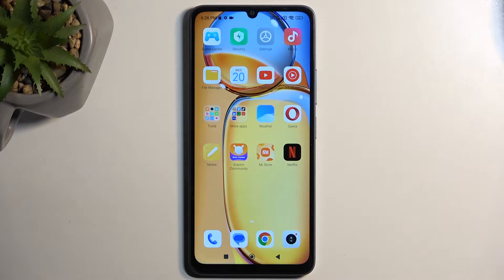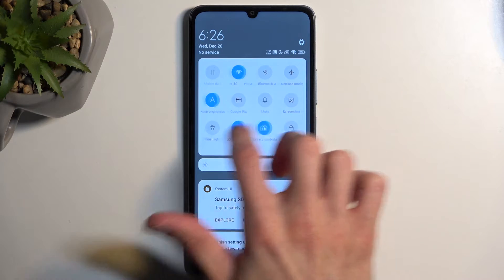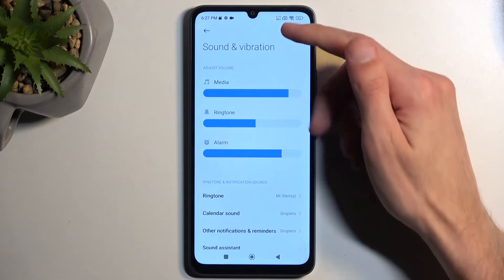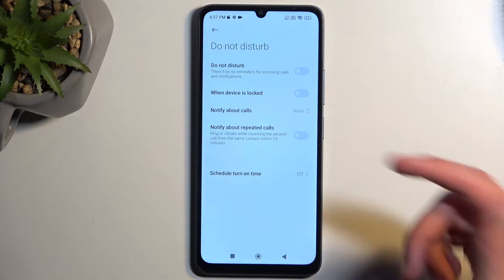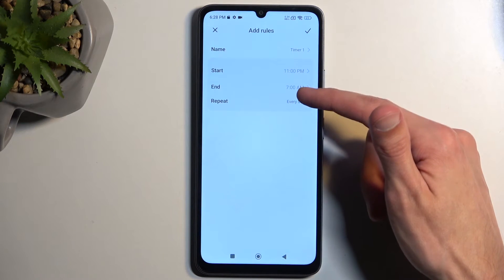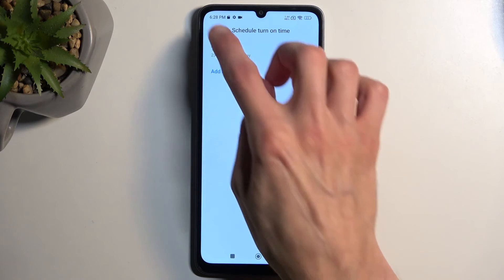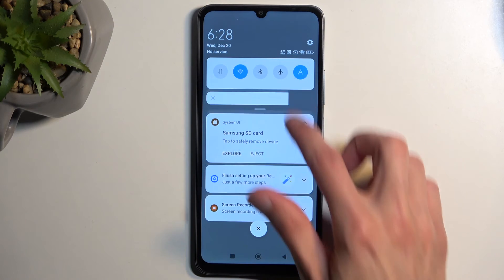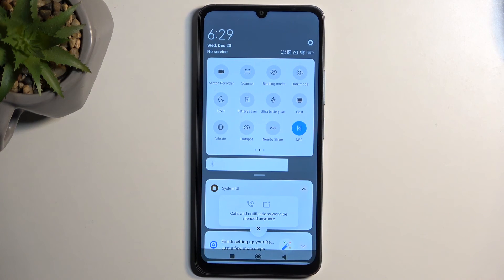How to Activate Do Not Disturb Mode on REDMI 13C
Find out more about REDMI 13C:
Hi! Take control of your digital peace with our latest tutorial, and find out how to activate the Do Not Disturb Mode on REDMI 13C. In this step-by-step guide, we'll show you how to effortlessly activate Do Not Disturb mode on your REDMI 13C, how to tailor your device's notifications and enjoy uninterrupted moments.

How to activate Do Not Disturb Mode on REDMI 13C? How to enter DND Mode on REDMI 13C? How to turn on DND mode on REDMI 13C? How to turn off DND mode on REDMI 13C?